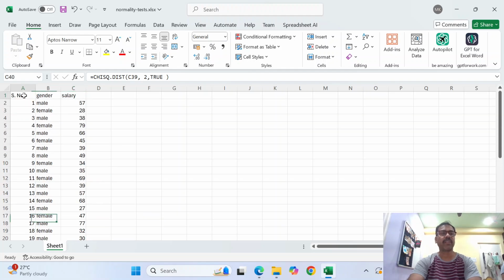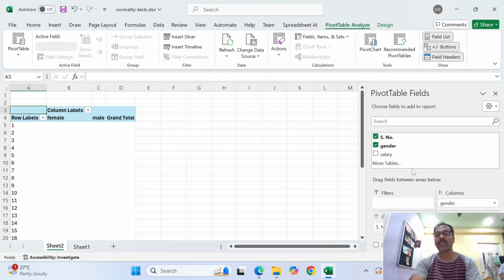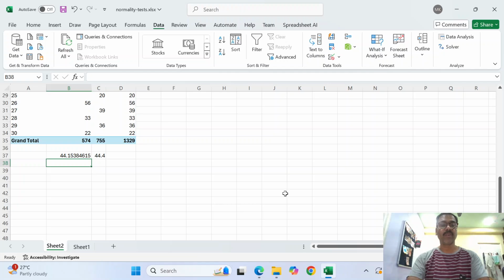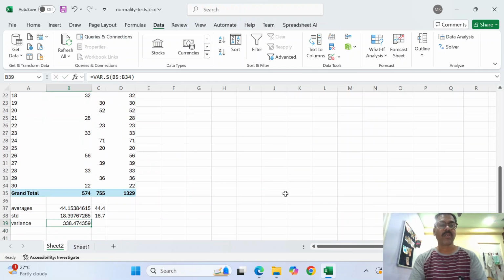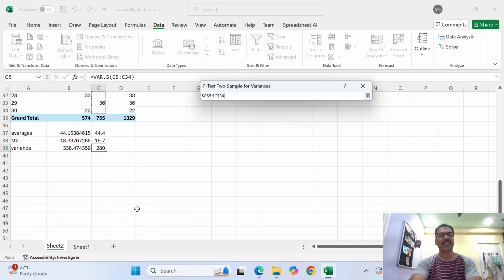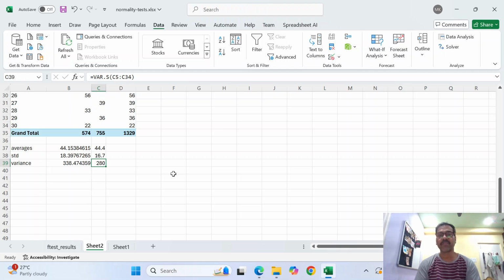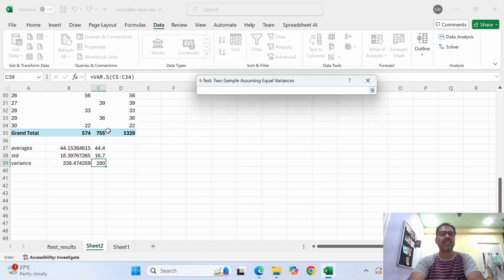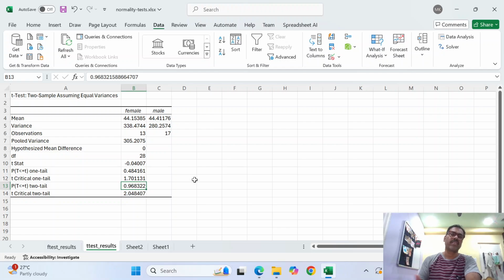Two Sample F Test & T Test Using Data Analysis Tool pack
This video demonstrates how to perform two sample T Test based on F Test using data analysis tool pack in Excel.